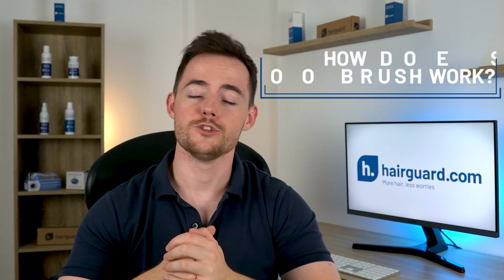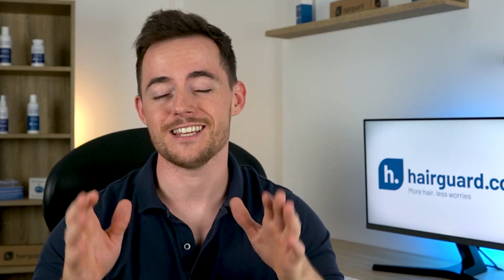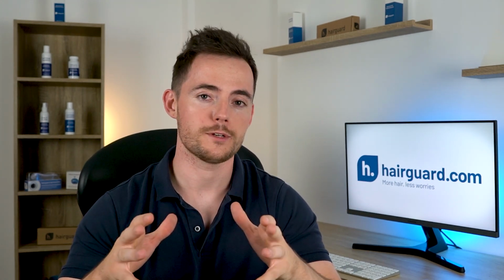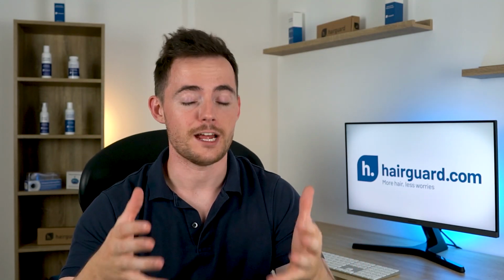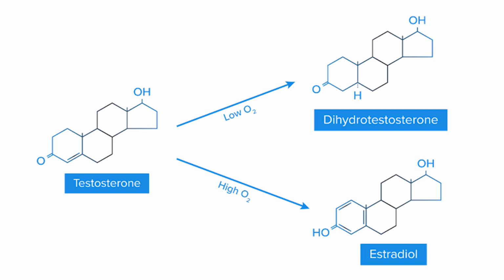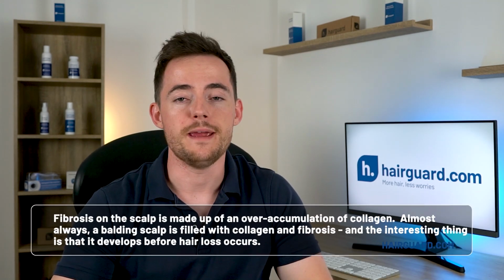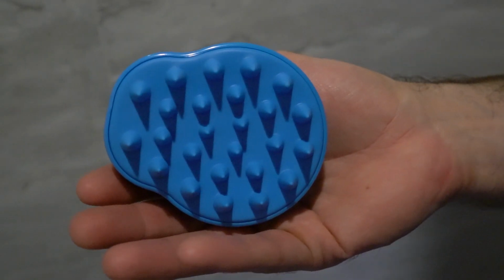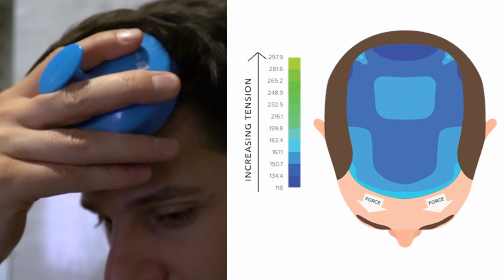HOW TO USE A SHAMPOO BRUSH: MEGA GUIDE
Guys, in this video, I’ll be showing you how to use a Shampoo Brush to cleanse your scalp and hair, whilst also simultaneously massaging your scalp to help improve hair health.

Timestamps:
📌  0:00 - Intro
📌  1:46 - How does a shampoo brush work?
📌  1:59 - Spread shampoo evenly
📌  3:17 - Stimulate blood flow
📌  4:07 - Why does oxygen matter?
📌  6:01 - Reduce scalp tension
📌  7:46 - Break up scalp calcification and fibrosis
📌  9:43 - How to use a shampoo brush

Transcript

Hey guys, Leon here and welcome to the Hairguard YouTube channel.

You might have seen these brushes advertised on Instagram or social media already...And they come with a LOT of strong claims. Today, we’ll be separating fact from fiction, and telling you EXACTLY how they work and how to use them.

It’s worth getting one - they last a lifetime and they’re very effective.

The great thing about a silicone shampoo brush is that you hit two birds with one stone.

Not only can you wash your hair, but you can also improve blood flow through massaging the scalp, feeding the hair follicle with the nutrients they need to grow.

I’m not just saying this, but if you’re serious about getting your healthy hair back and you want to take a scientific approach that doesn’t involve side-effects, using one of these is a no-brainer.

The only downside is that these brushes are addictive. They feel awesome. You probably won’t want to wash your hair with your hands ever again - and if you forget your brush on holiday, you MIGHT be annoyed.

So, we’ll be looking at the science around using a shampoo brush - and how it could help improve hair growth - and then I’ll be sharing a tutorial on how you can get the best results from using it.

As always, you can find timestamps in the description below.

So, how does a shampoo brush work?

There are many benefits to using a shampoo brush over using your hands and fingernails.

So let’s break those down now, and let’s also take a look at the relevant science.

Spreads shampoo evenly

The first thing a shampoo brush does well, is spread shampoo evenly.

This means you can get away with using slightly less shampoo than if you were using your fingers.

This is particularly important if you’re using a standard shampoo bought from the supermarket.

To be honest with you guys, if you’re going to use a shampoo brush for hair growth, I would not recommend using a normal shampoo. Normal shampoos bought in the supermarket are filled with harsh chemicals that can accelerate androgenetic alopecia and hair follicle miniaturization.

You want to pay particular attention to sodium lauryl sulphate. That’s a detergent placed in standard shampoos that will wreak havoc to your hair - and it’s the same once used in car washes(!)

Instead, opt for an all natural shampoo.

Your best bet is to use something with carefully selected ingredients that have been designed for those suffering with hair loss.

The Hairguard caffeine shampoo would work very well with a shampoo brush, and it includes ingredients such as caffeine, oleuropein and apple cider vinegar, which helps stimulate blood flow whilst gently cleansing the scalp and hair.